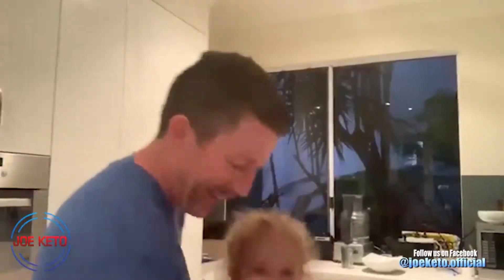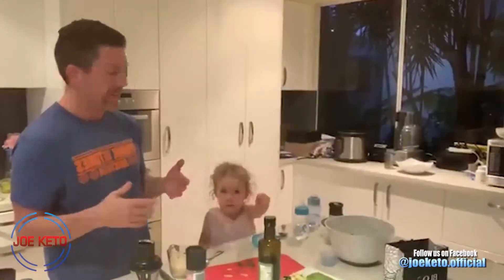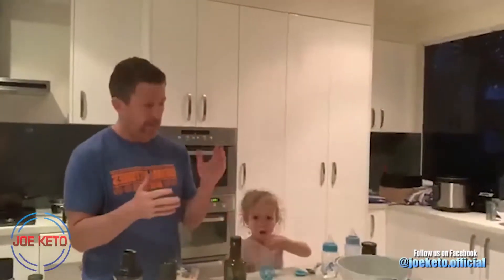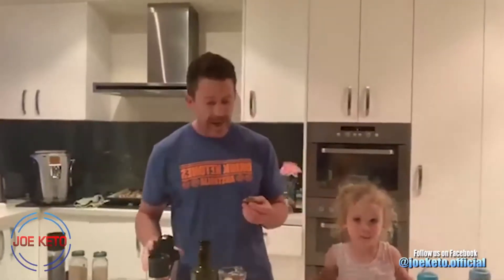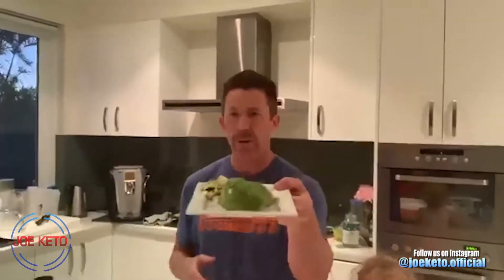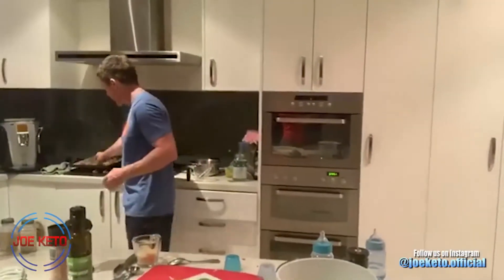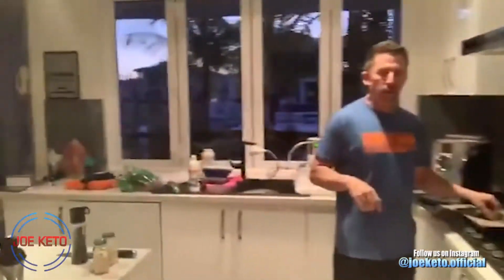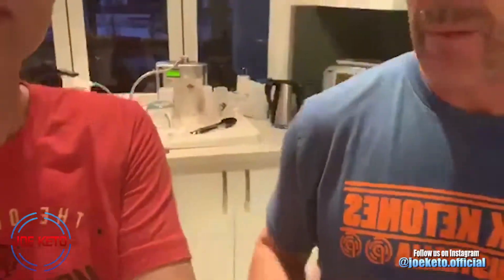Keto Meatballs, Zoodle, and Pesto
Fool them into Keto with this Zoodle, meatballs, and pesto creation.

Meatball Recipe
Ingredients:
1 lb. ground beef
1 large egg
1/2 cup grated parmesan
1/2 cup shredded mozzarella
1 tbsp minced garlic
1 tsp black pepper
1/2 tsp salt

Instructions:
Preheat oven to 400 degrees. Line baking sheet with parchment paper.
In a mixing bowl, using hands, combine all ingredients and knead together until well-incorporated.
Form mixture into equal-sized meatballs and place on prepared baking sheet.
Allow to cool slightly and serve warm.

Zoodles: make your own zoodles by spiraling zucchini’s or buy zucchini noodles from the grocery store

Pesto Sauce
Ingedients:
1 whole avocado
45g (1/4 cup) pine nuts
1 1/2 cups fresh basil leaves
2 small garlic cloves, halved
60g (3/4 cup) shredded parmesan
5 tablespoons olive oil
Instructions:
Blender together in a blender or food processor